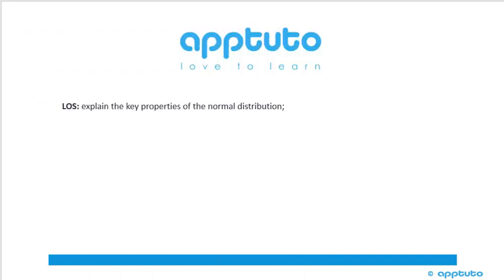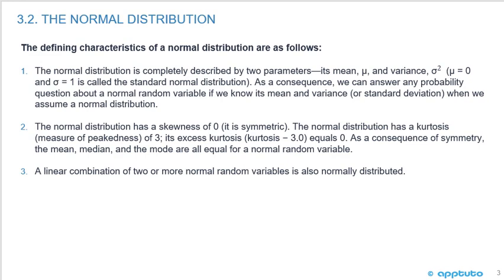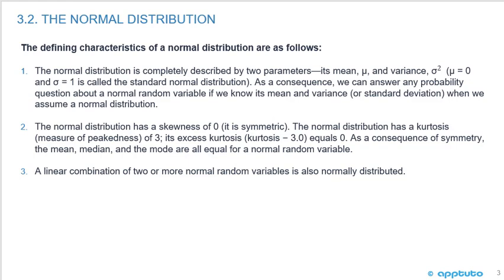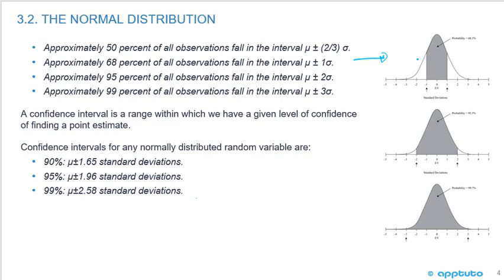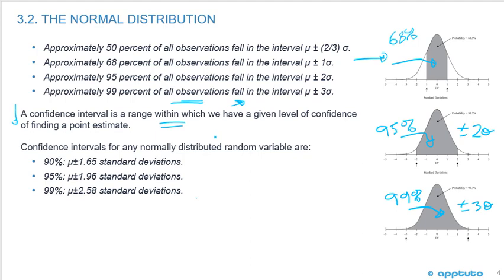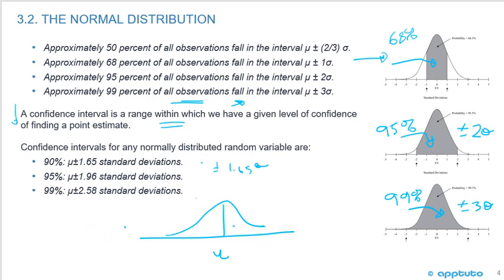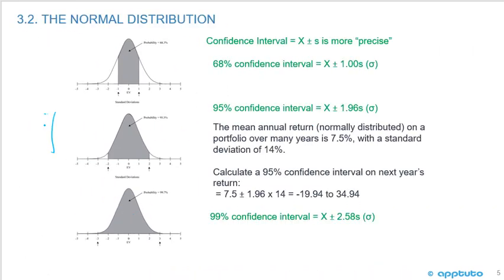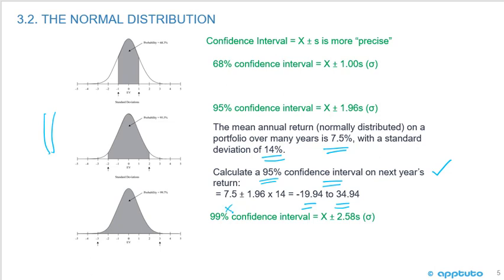explain the key properties of the normal distribution;